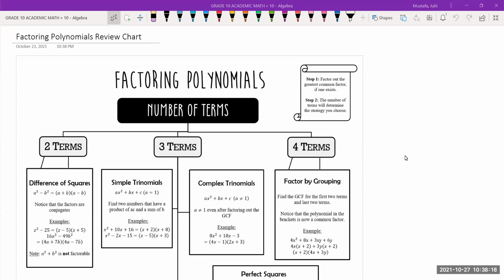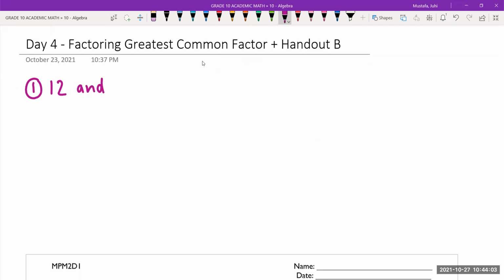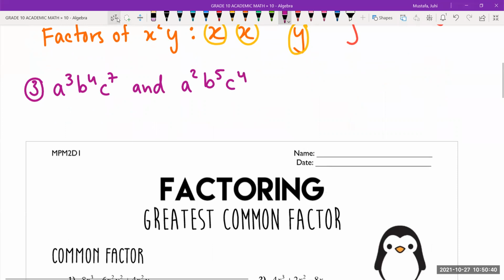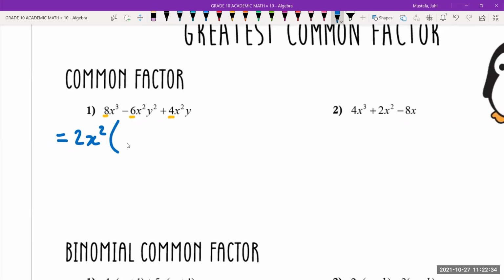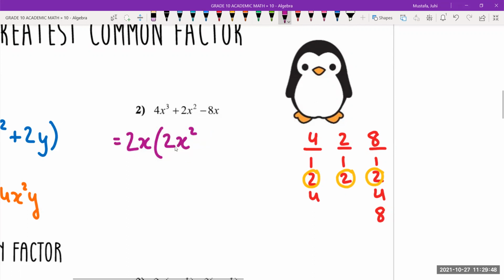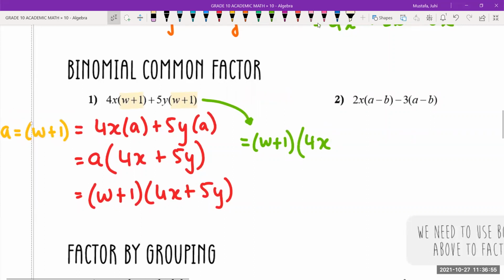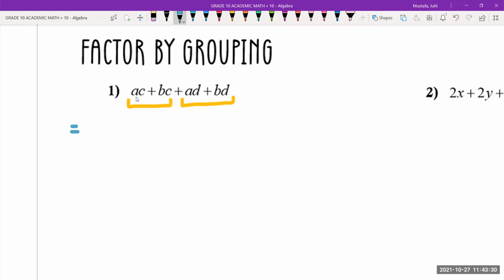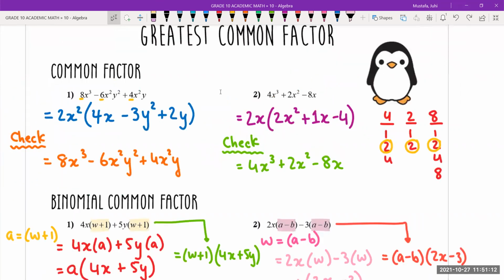3) Greatest Common Factoring | MPM2D | Algebra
Greatest Common Factoring